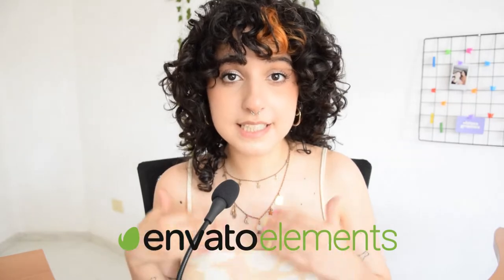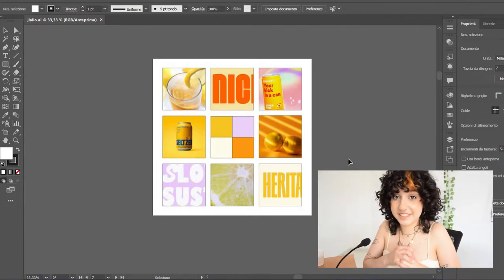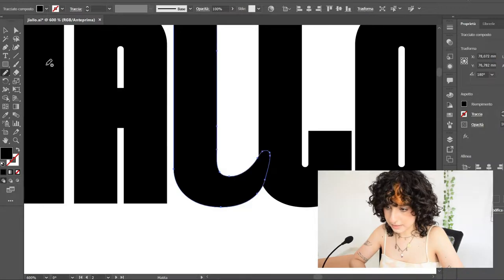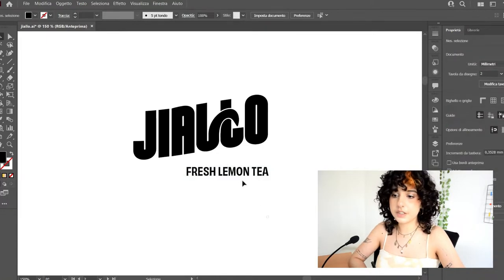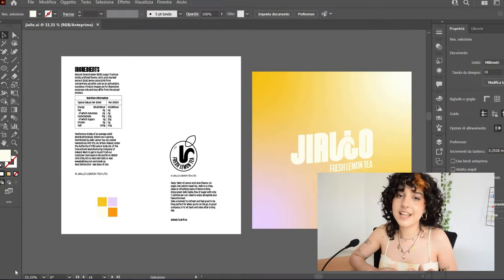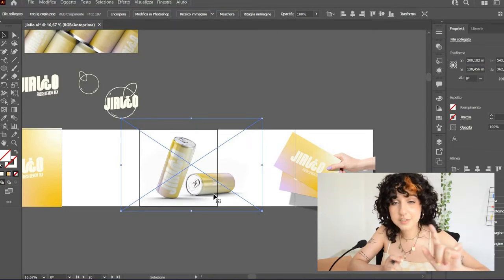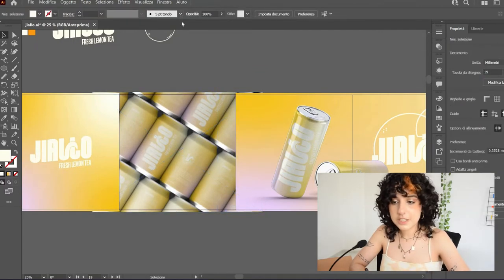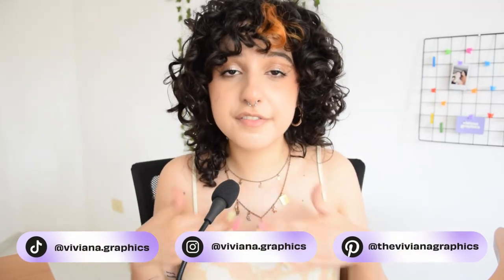Design a Lemon Tea Brand and Instagram carousel with me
anyone else fighting the heat today???🔥
so excited to show you guys how i do my SEAMLESS CAROUSELS PRESENTATIONS for instagram!!

curious to know what softwares i use to create my designs? check out ADOBE CREATIVE CLOUD and find the perfect plan for you

want to get started with brand design or learn something new but you don’t know how? check out SKILLSHARE’s courses and get ONE FREE MONTH

timestamps:
00:00 intro
00:55 the brief
01:50 moodboard
2:43 typography
3:18 logo manipulation
5:13 logo mark design
6:05 mockups
6:35 IG seamless carousel
9:15 brand presentation
9:38 outro